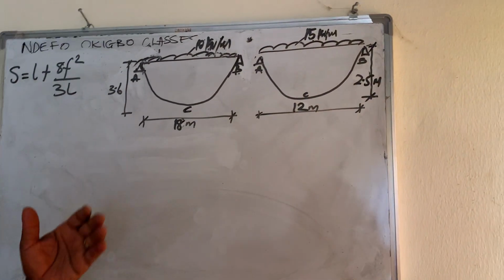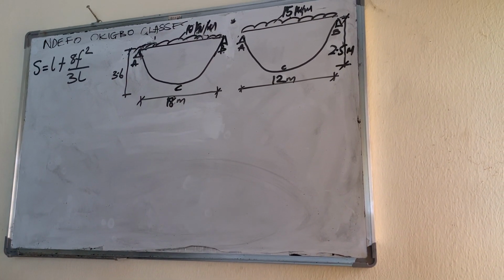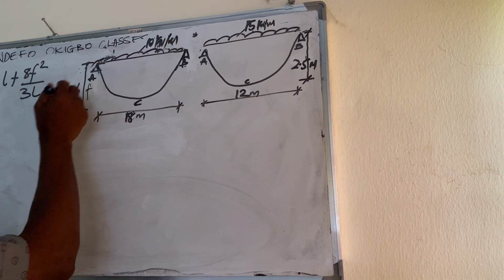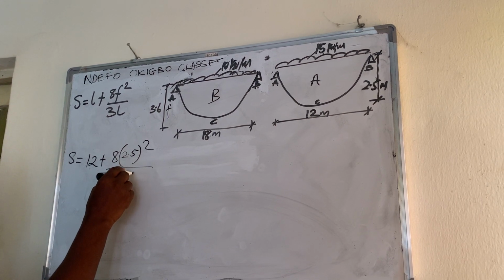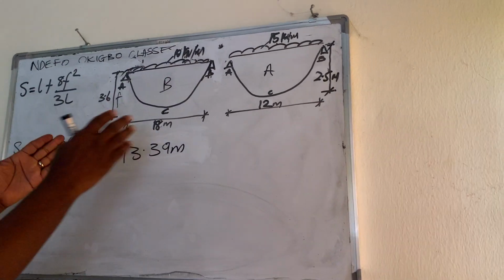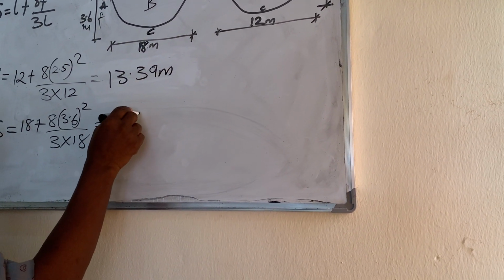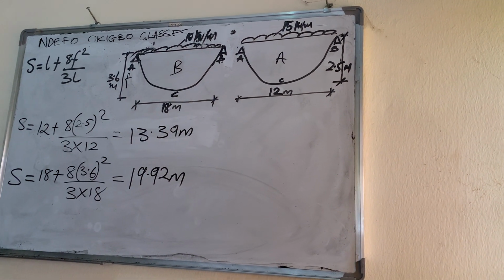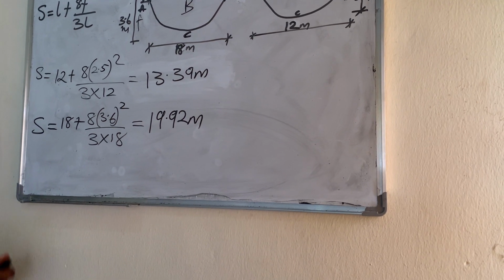CABLE PART 4